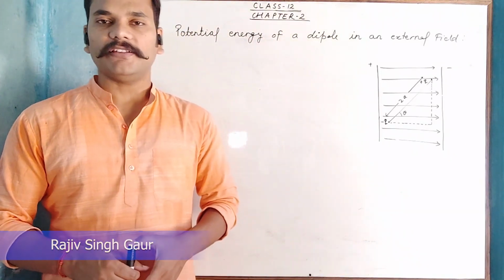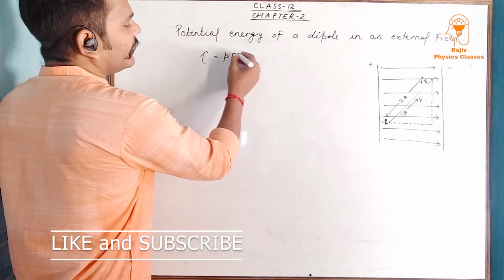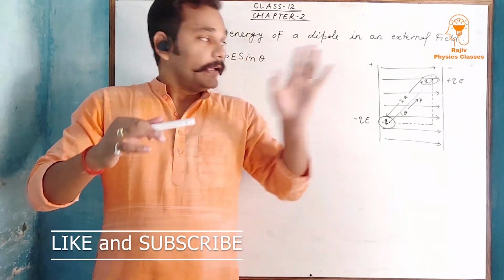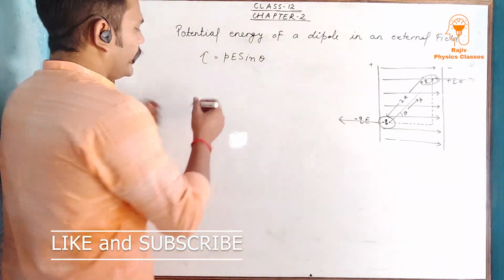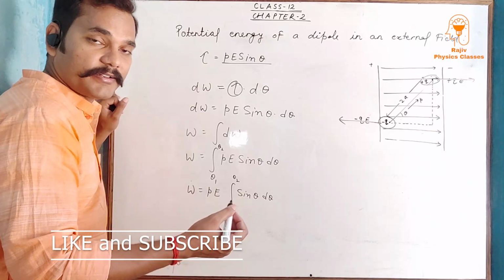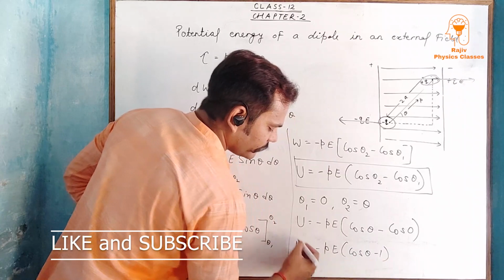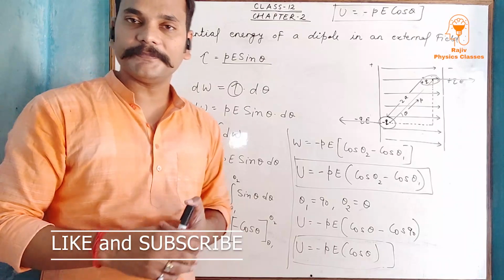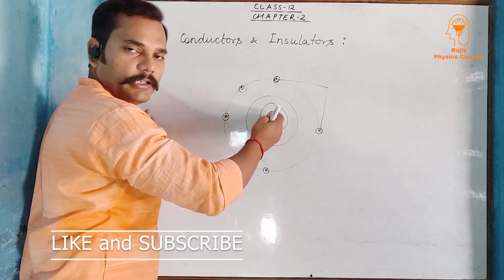Potential energy of a Dipole, Dielectrics and polarisation II Electric Potential and Capacitance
Potential energy of a Dipole, Dielectrics and polarisation II chapter 2 II Electric Potential and Capacitance